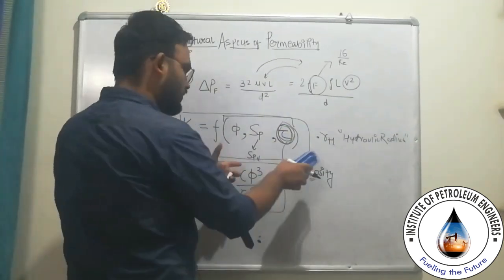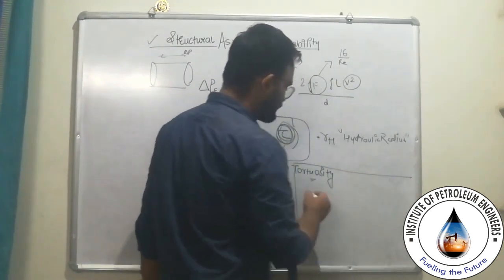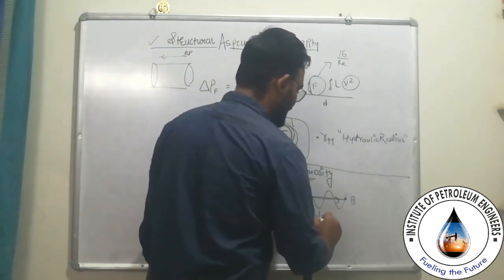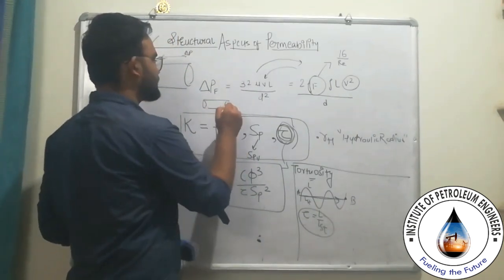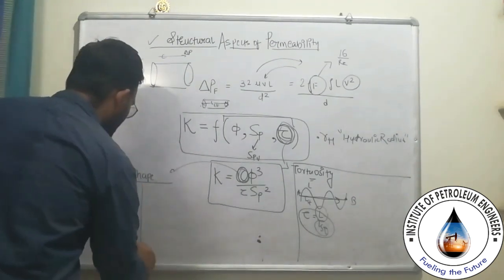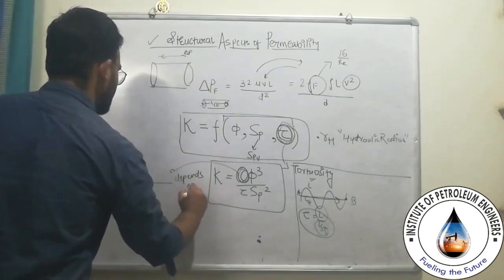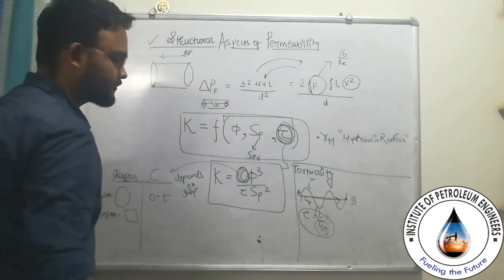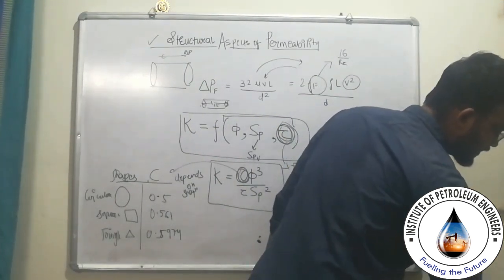Structural Aspects of Permeability | Reservoir Engineering| Gate 2021| IPEGATE